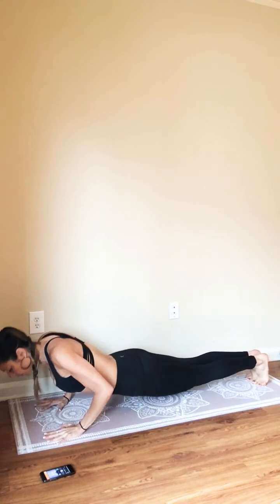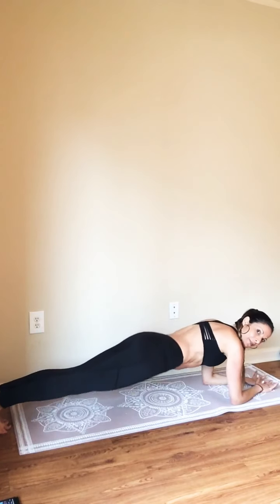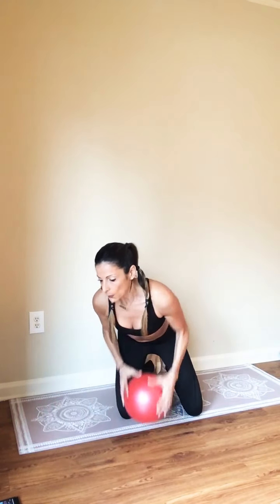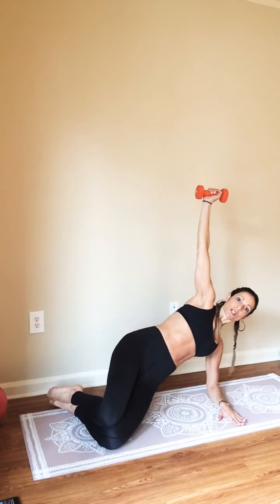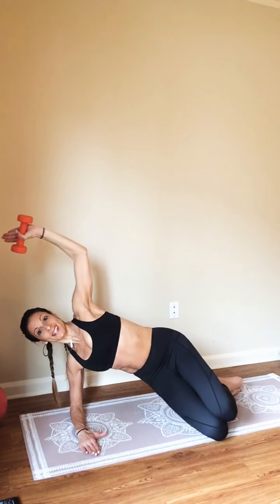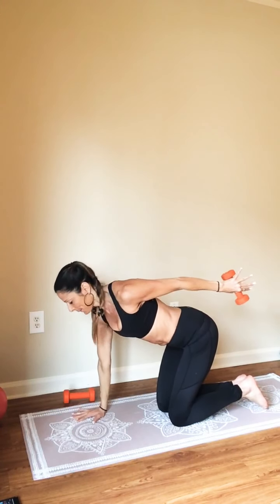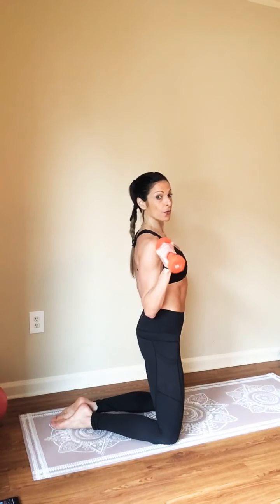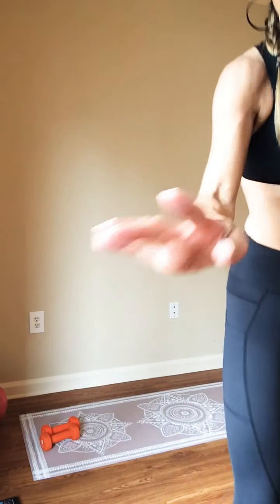Barre Home Workouts ARMS & ABS